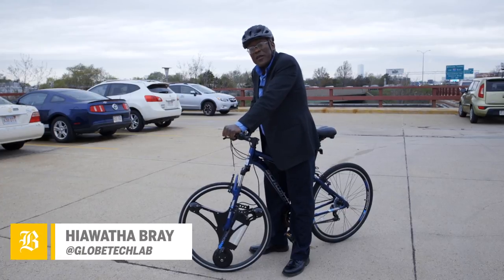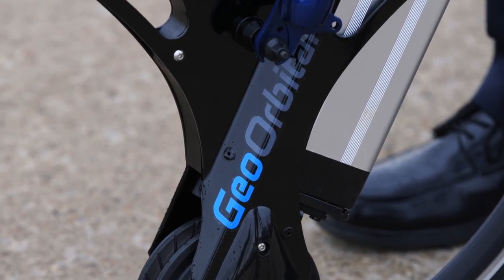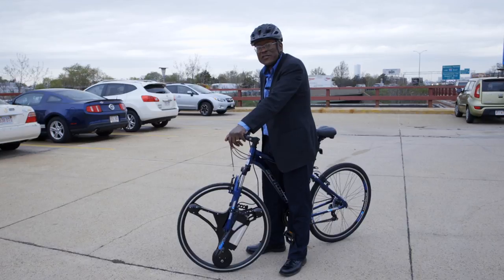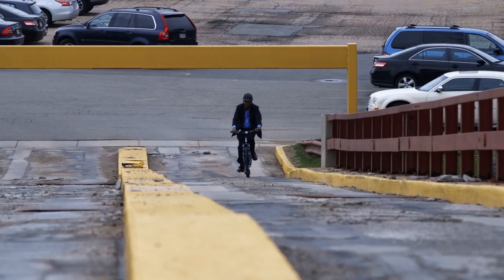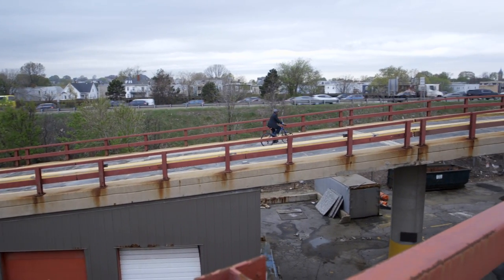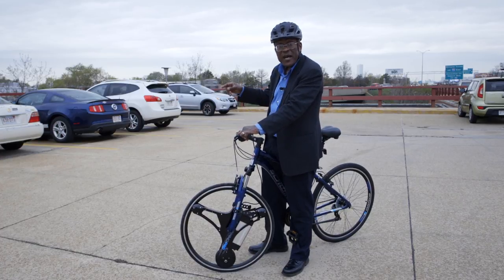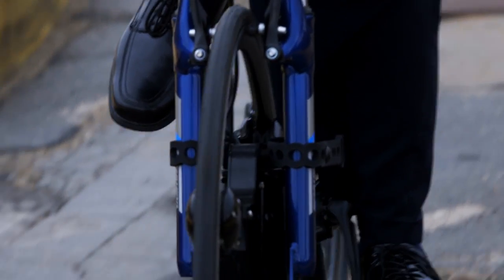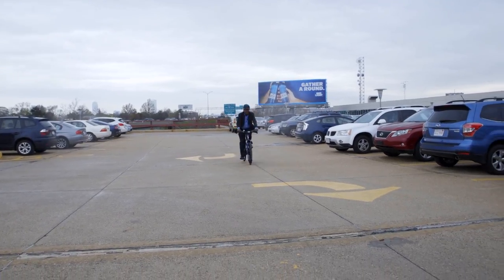Testing GeoOrbital electric bike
GeoOrbital has come up with a radically different variation on the classic bicycle wheel. Globe technology reporter Hiawatha Bray recently tried it out, as he hopped aboard a GeoOrbital bike for a spin around the Globe parking lot.